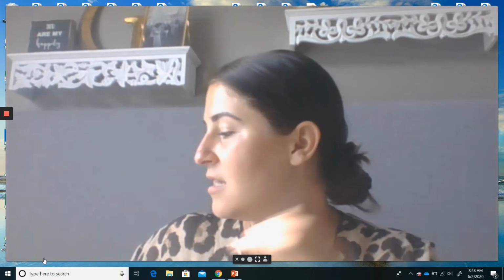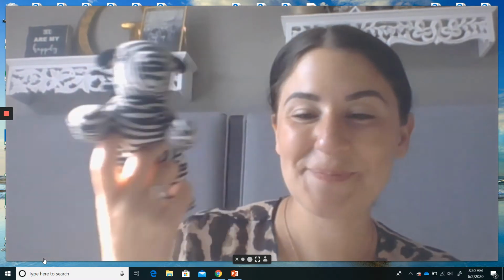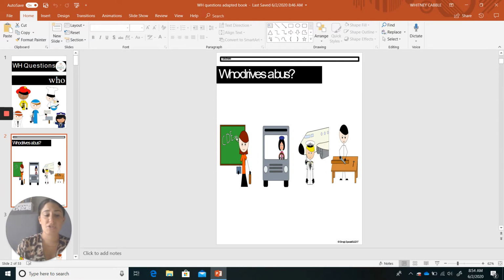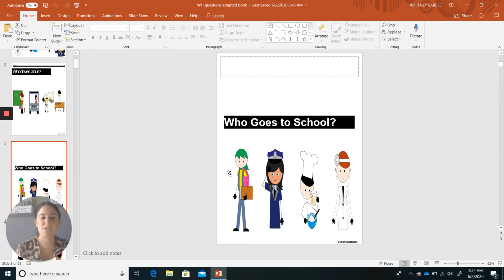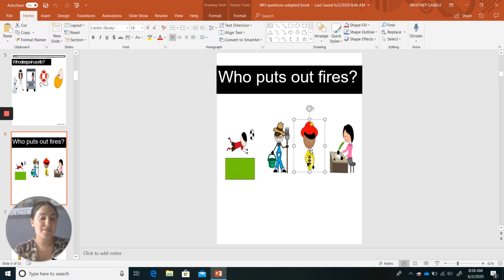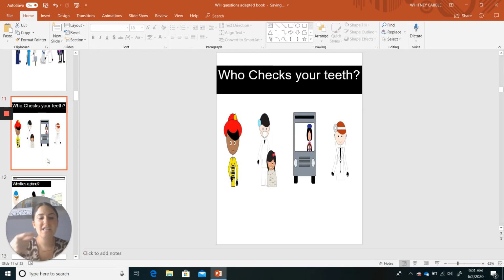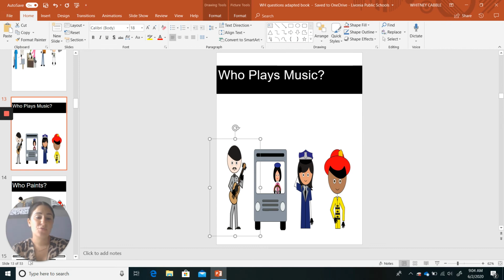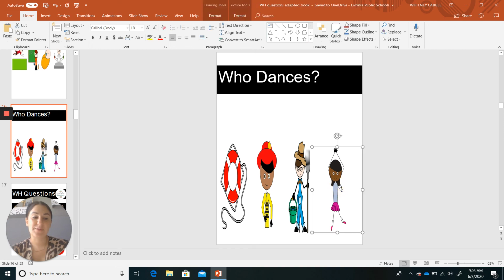6 Letter Z, Who questions.